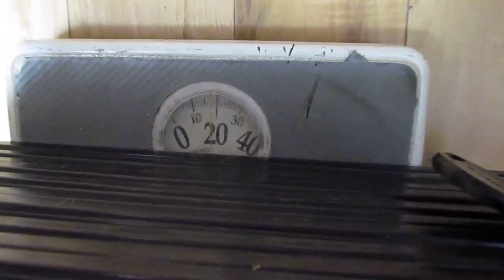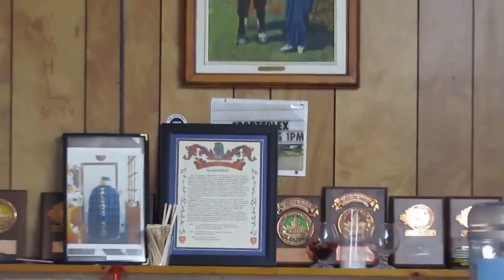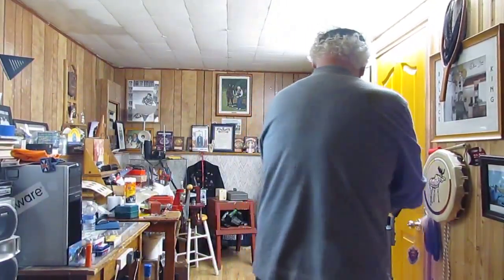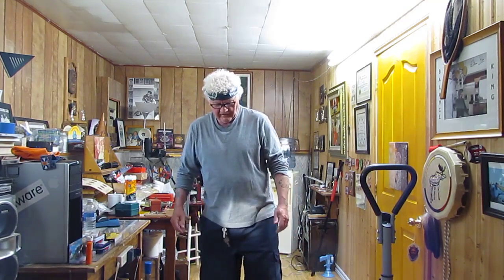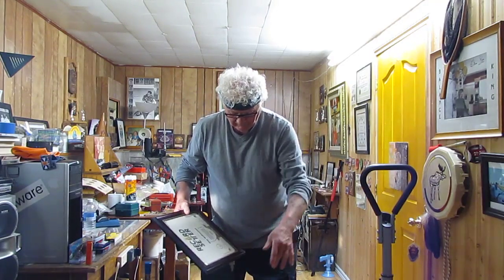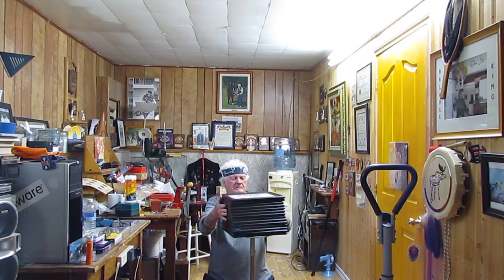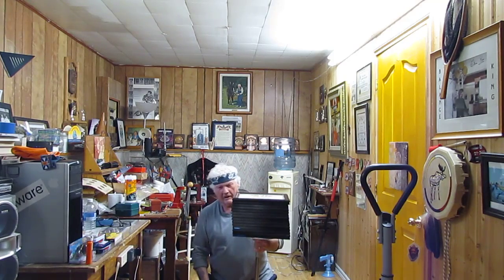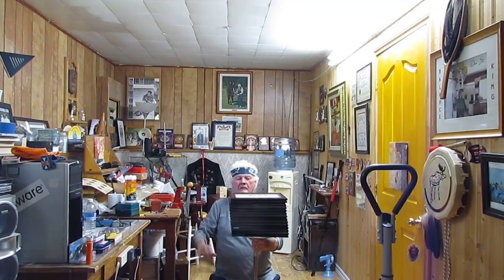longest time to balance 14 record placques and a recordsetter book on chin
must balance 14 world record awards    which will represent 1400 world records.     must have recordsetter book on top      must use 30 inch pole with 10 inch top.